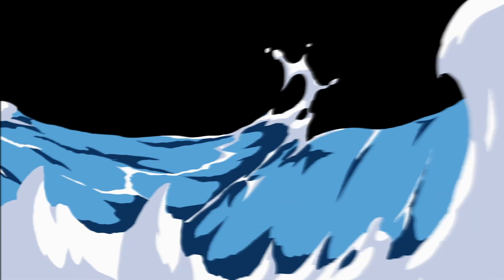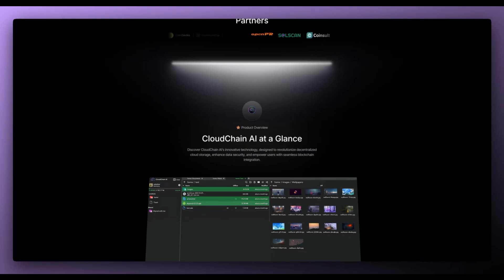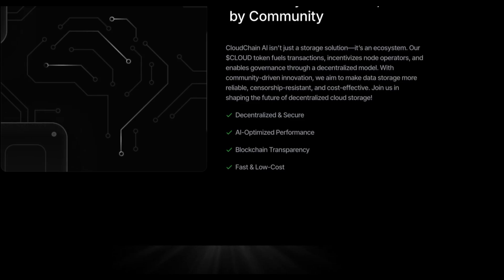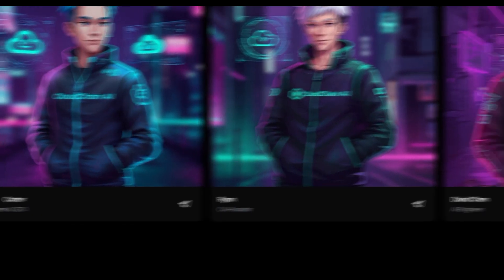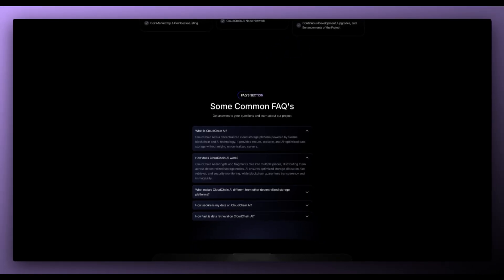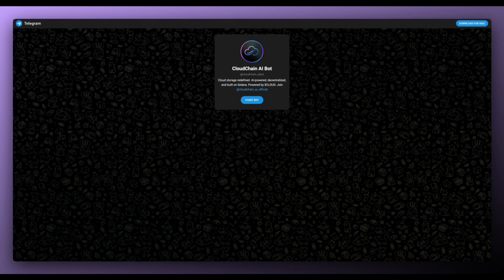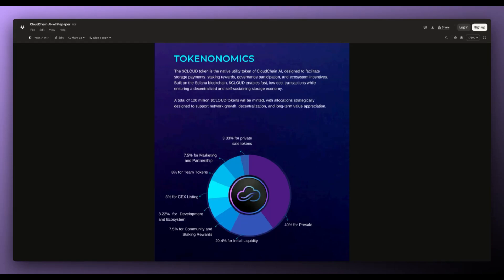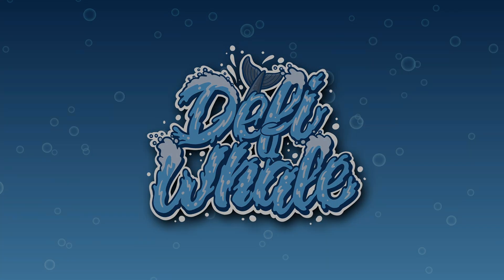CLOUDCHAIN AI IS THE FUTURE OF DECENTRALIZED CLOUD STORAGE!!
CloudChain AI revolutionizes cloud storage by combining blockchain security, decentralized infrastructure, and artificial intelligence to provide a fast, cost-effective, and trustless data storage solution. Say goodbye to centralized risks and take full control of your data!